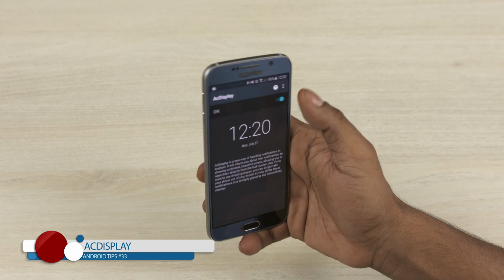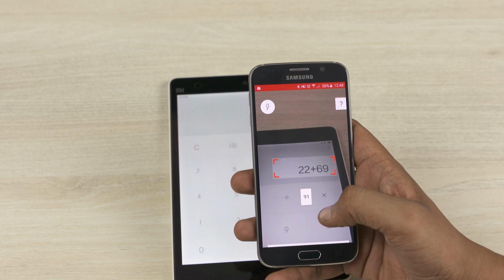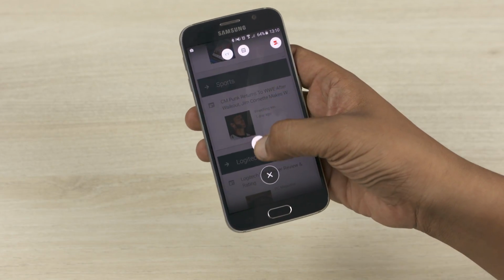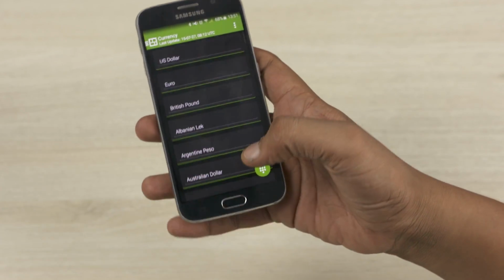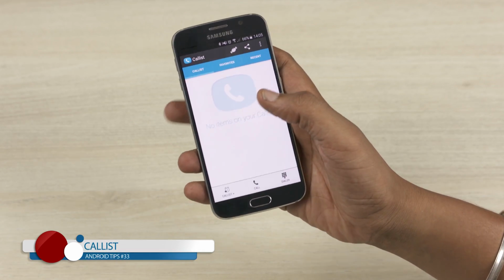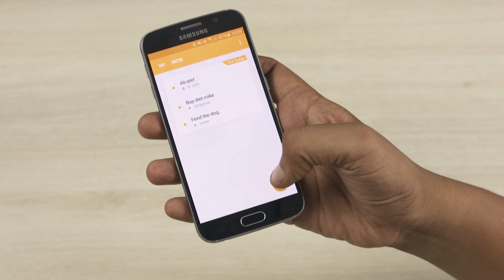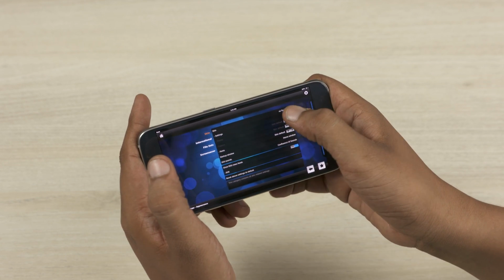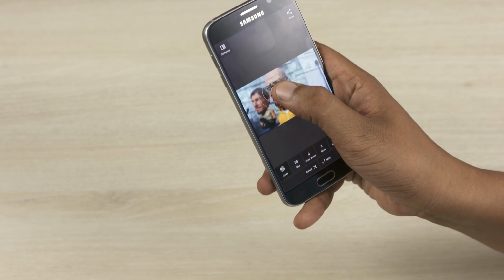10 Android Apps You Should Be Using! AT#33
In this video lets take a look at 10 apps that I feel are pretty interesting.

Each app has been tested to confirm that it doesnt adversely affect battery life or performance.
Timestamps with Play Store links

00:18 AcDisplay
00:58 PhotoMath
01:35 Flynx
02:16 SpinMe Alarm Clock
02:38 S Converter - Unit Converter
03:07 Bar Launcher
03:43 Callist
04:24 Swipes
04:28 Kodi
05:50 Pixlr